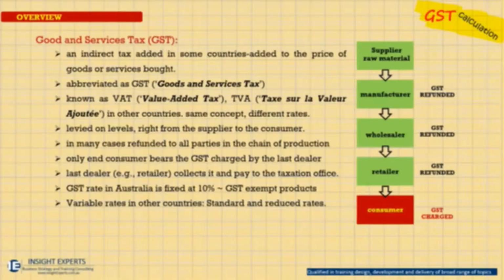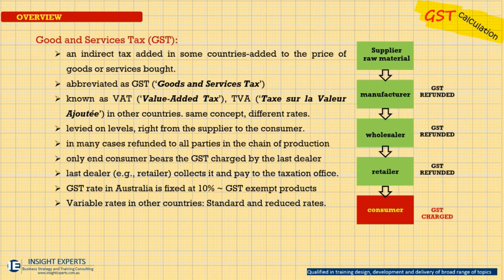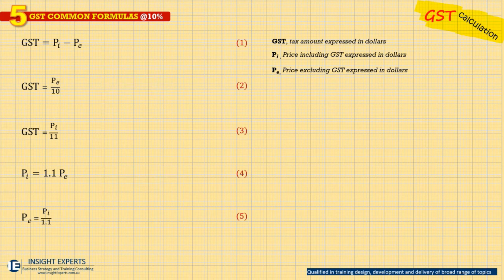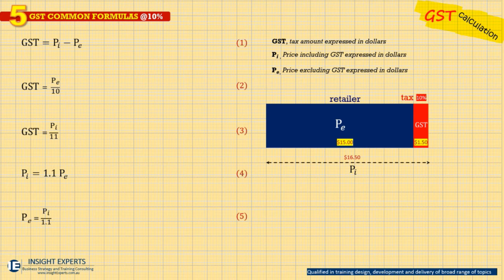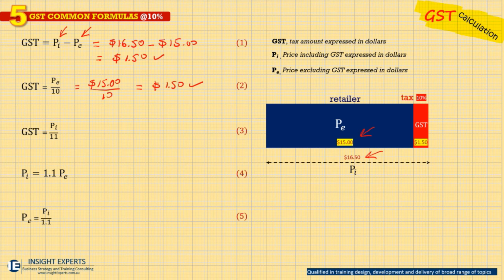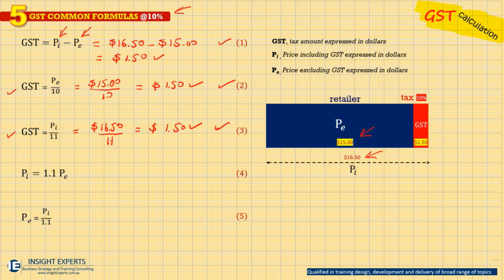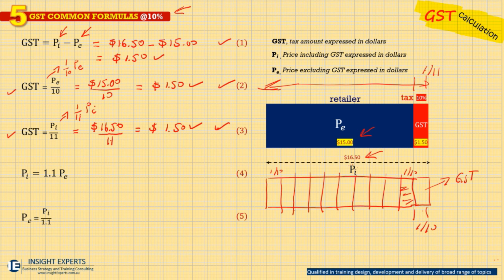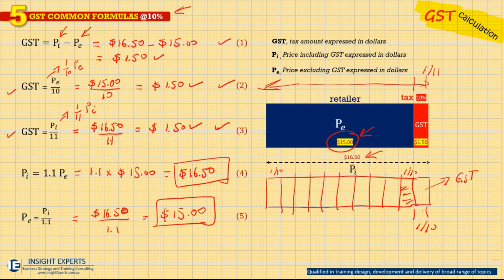GST/VAT Calculation - Session 1 of 9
Definition and application of GST formulas - The 5 most common formulas used and applied at the rate of 10%.